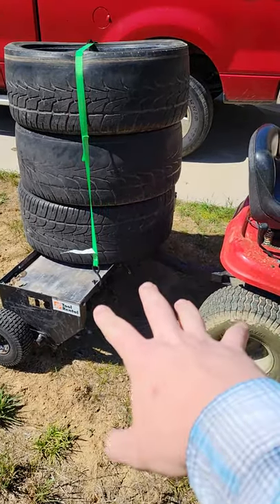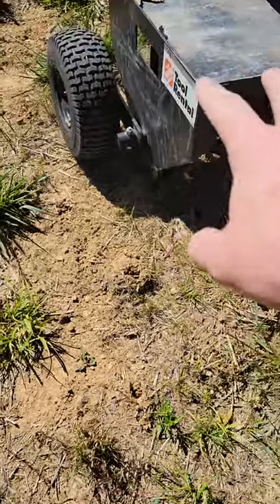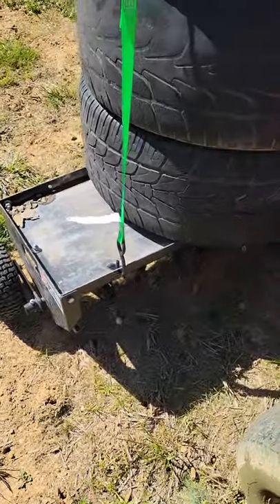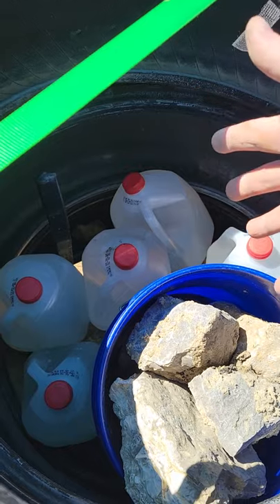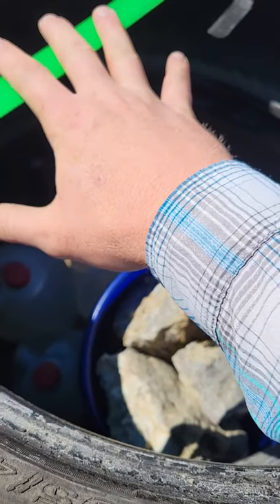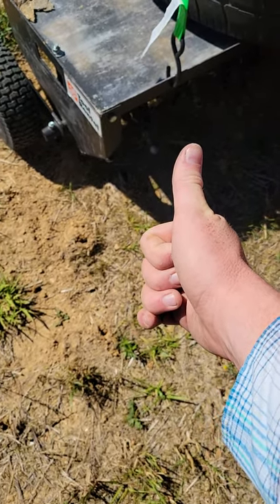Redneck Yard AirRaider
How to make sum wholes in yer yard